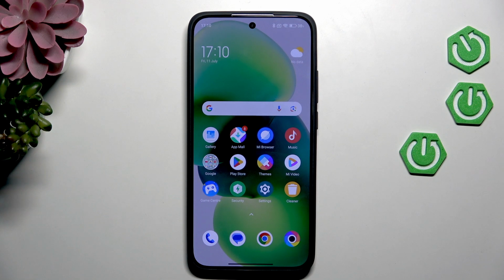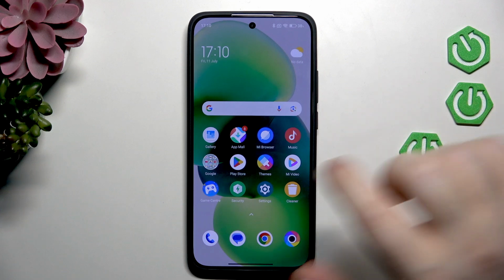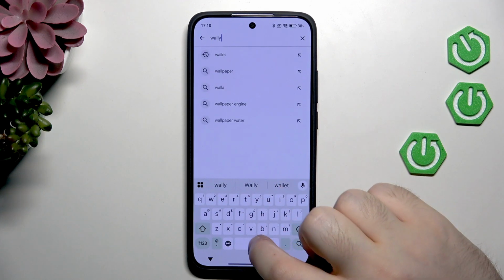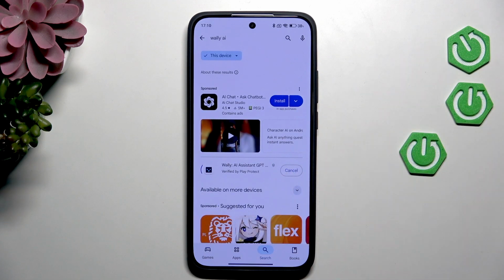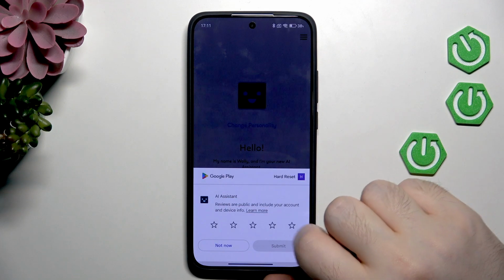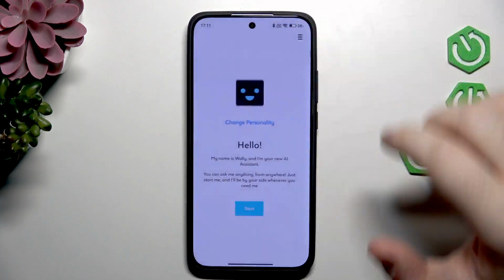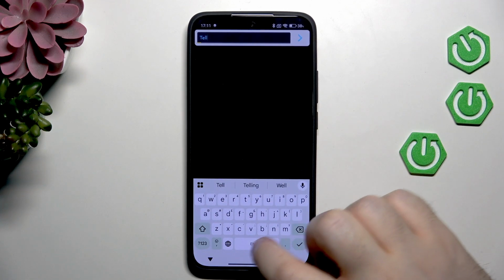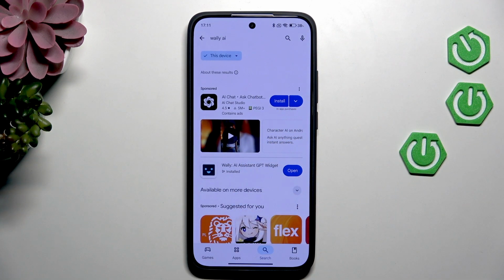POCO F7 – How to Install ChatGPT Widget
Want to use ChatGPT directly from your POCO F7 home screen? In this video, we show you step-by-step how to install a ChatGPT widget on your POCO F7 smartphone. You’ll learn how to find the right app in the Google Play Store, set up permissions, and get the widget working so you can access AI chat features anytime. This guide is perfect for anyone looking to add ChatGPT functionality to their POCO F7 for quick answers, productivity, or fun. Follow along to make your device even smarter with the ChatGPT widget.

How to install ChatGPT widget on POCO F7?
How to add AI chat widget to POCO F7 home screen?
How to remove ChatGPT widget from POCO F7?

0:00 Introduction
0:06 Open Google Play Store and search for Wally AI
0:21 Install and open the app
0:29 Skip introduction and set permissions
0:36 Allow app to display over other apps
0:42 Start and use ChatGPT widget
0:48 How to remove the widget
0:58 Outro